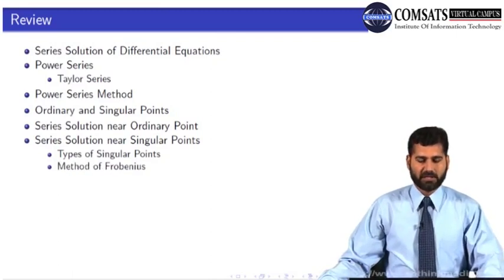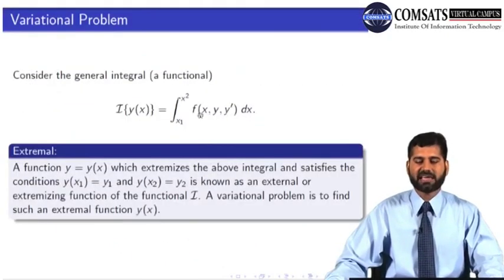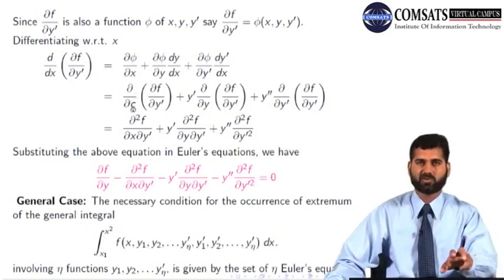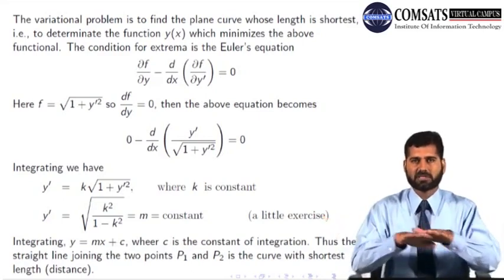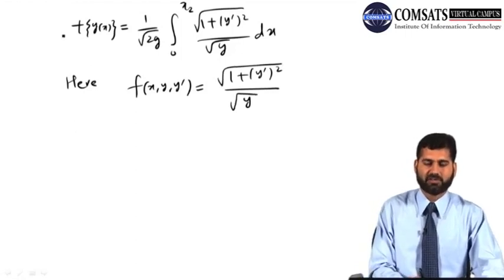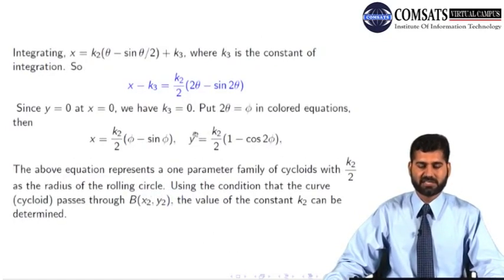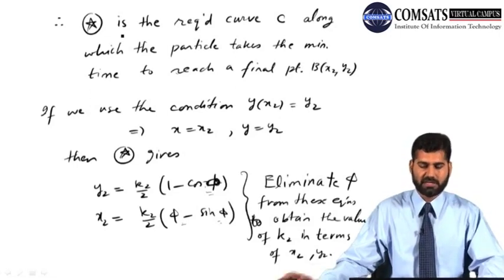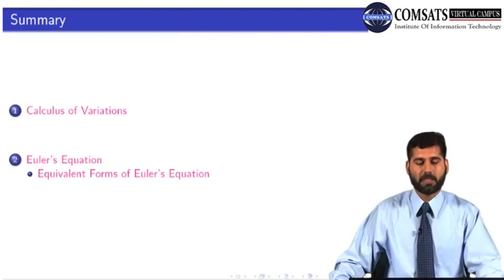Mathematical Method Of Physics in hindi MTH483 LECTURE 31